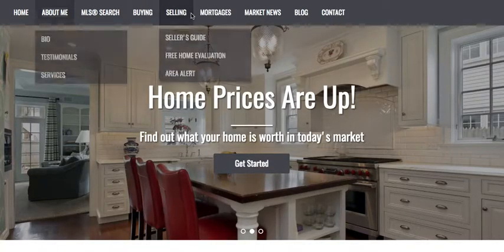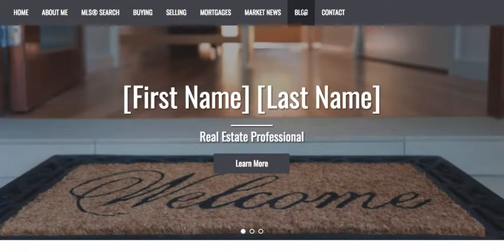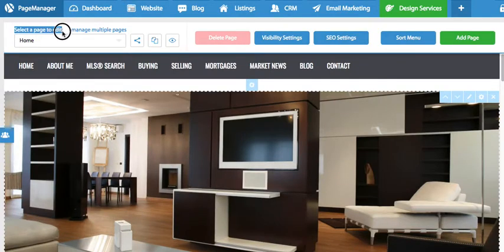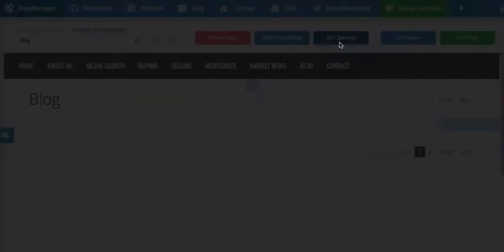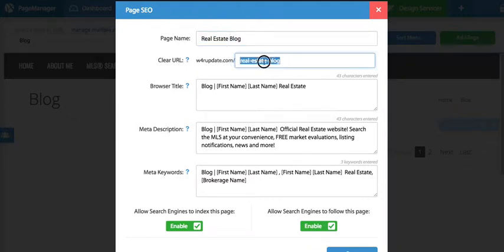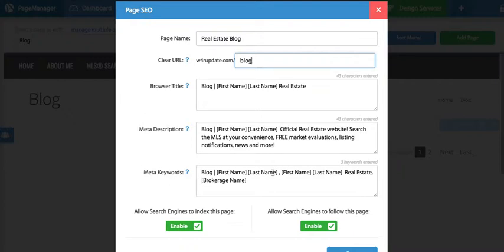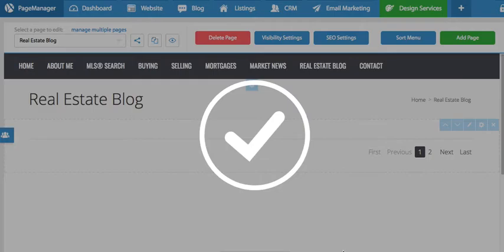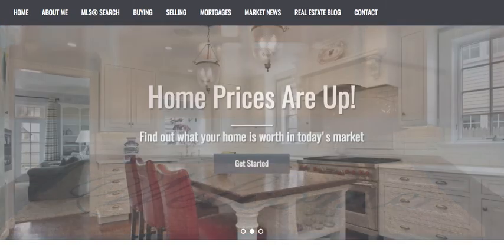How to change the name of a page on your real estate website | PageManager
PageManager allows you to manage your real estate website with ease. The drag-and-drop interface empowers you to take control of your online marketing without the need for any advanced technical skills.

The name of every page is important as it communicates the purpose of the page, but can also be a place for creative marketing. Let's use an example.

Most real estate websites have an 'ABOUT ME' or 'BIO' page.. but does this really provide value to your website visitors? Instead, using a page name such as 'MEET ME' or 'WHY WORK WITH ME' showcases more personality and purpose.

Another example is the common 'TESTIMONIALS' page. Why not bring life to this page by renaming it 'SEE WHAT MY CLIENTS ARE SAYING'. These are very simple changes you can make to your real estate website to help capture the attention of your visitors and ultimately, generate leads.